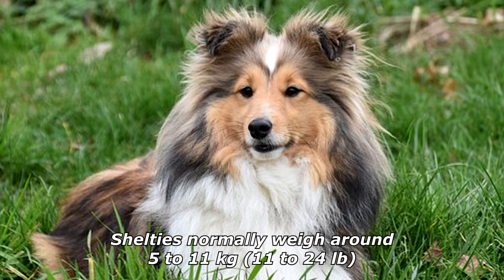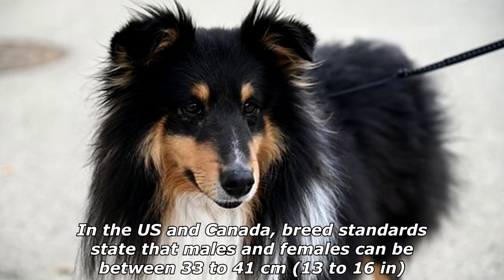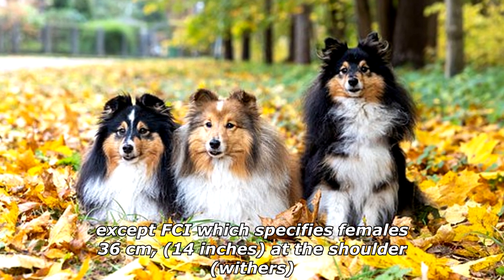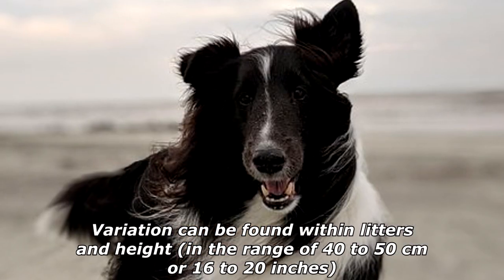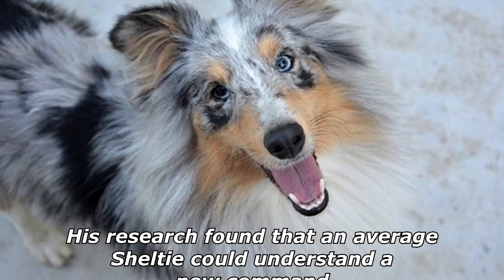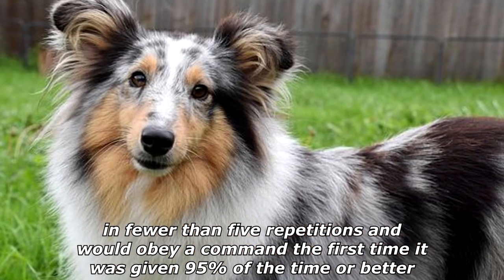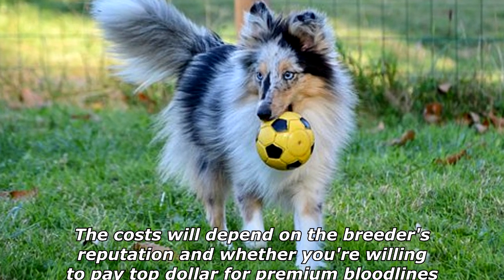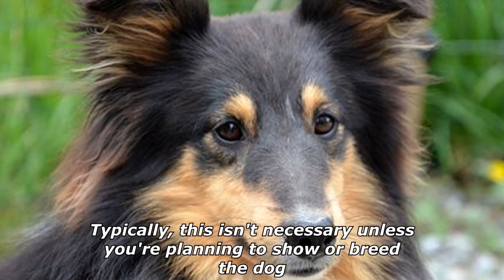Quick Dog Facts About The Shetland Sheepdog!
In today's video we're gonna see some quick dog facts about the Shetland Sheepdog.